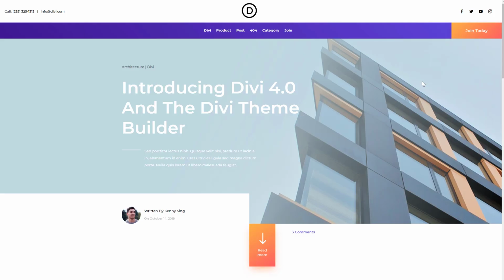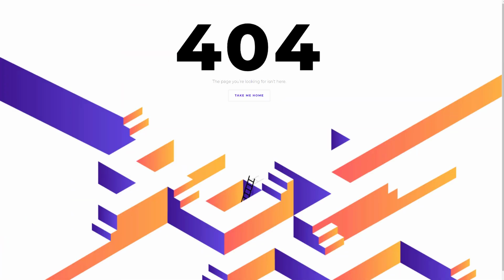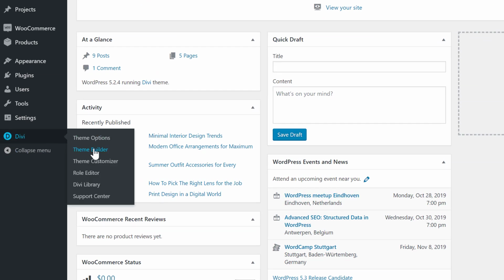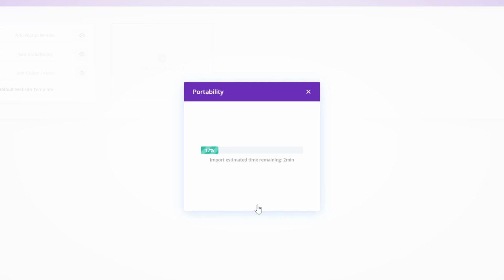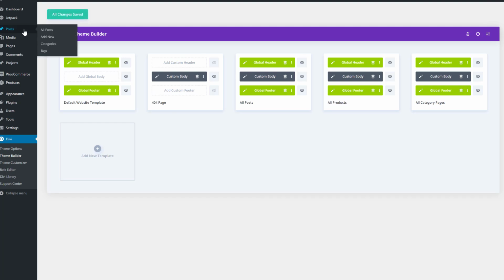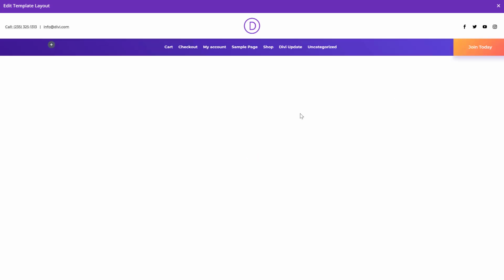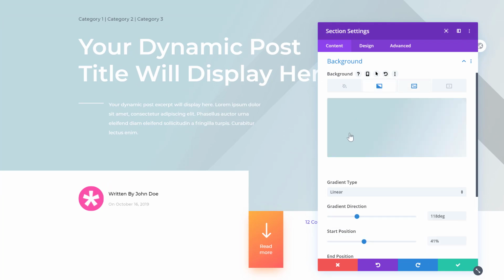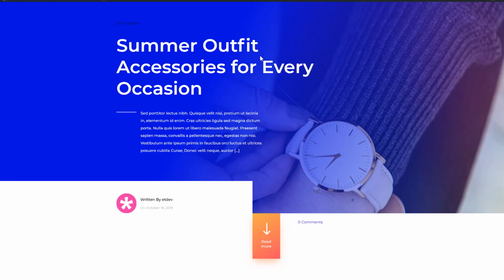Download The First FREE Theme Builder Pack For Divi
Hey Divi Nation, thanks for joining us in a very special installment of our ongoing Divi design initiative.  Today we're sharing the first theme builder pack that'll help you set up a website from A to Z.  This theme builder pack is part of our big Divi 4.0 celebration. We want to give back to you, the Divi community, by providing you with 6 awesome theme builder packs that you can use right away.

So, let's take a quick look at the first theme builder pack and how to use it!